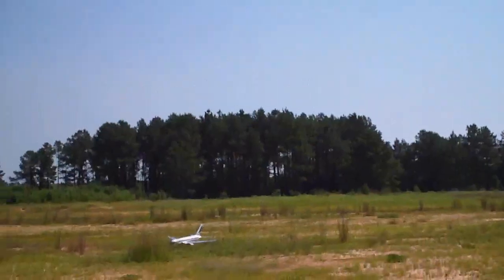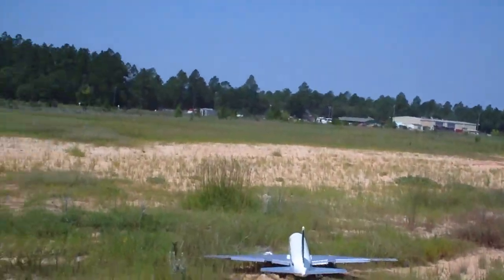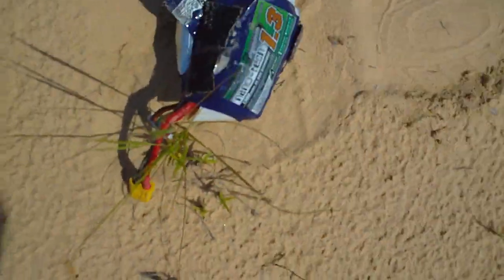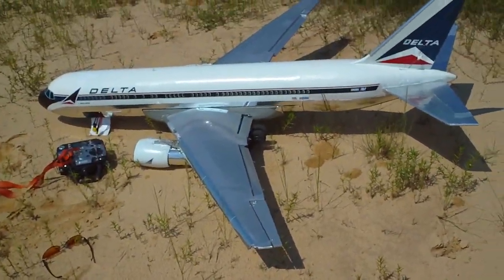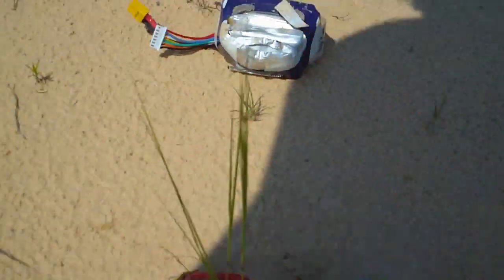Return of the DELTA 767-200 RC AIRLINER!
Hi This is DemonDriver here and I wanted to share the return to flight of my 4 year old scratch-built RC Delta Boeing 767-200, the 1300-MAH 6 Cell Lipos burst and burned out at the end of the flight, no real damage done to my 767, thank God!, In the end the batteries ran to hot! it was 95 degrees out there enjoy the flight!!